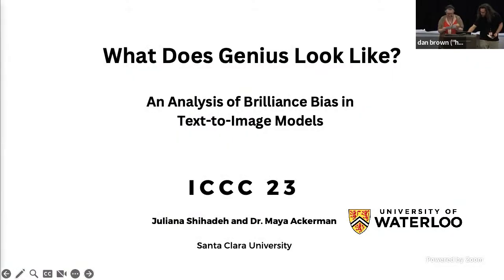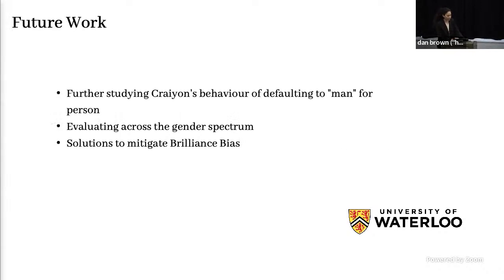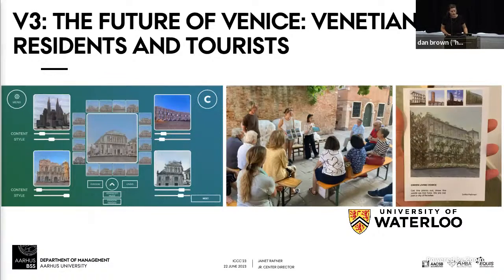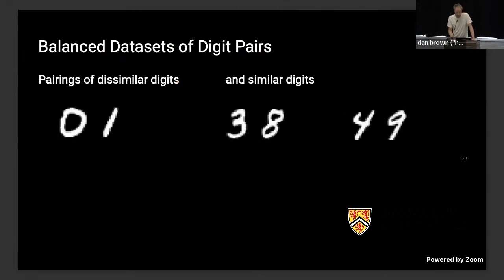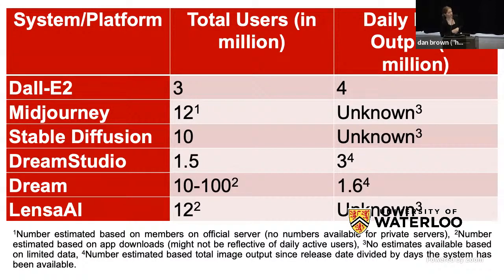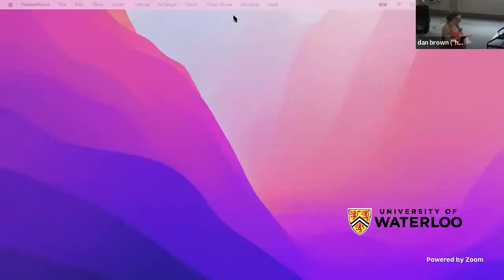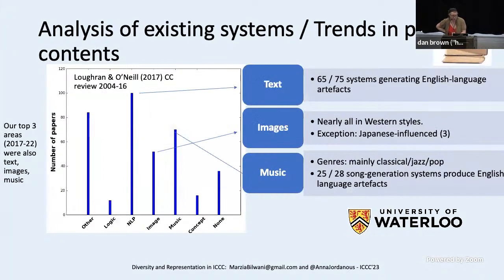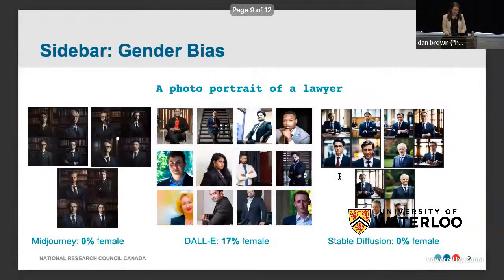ICCC 2023 sessions